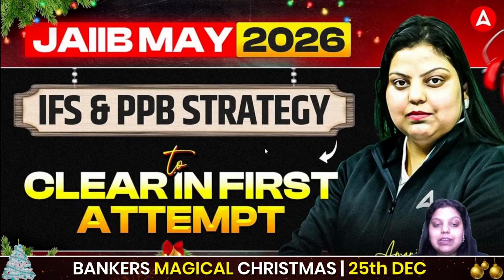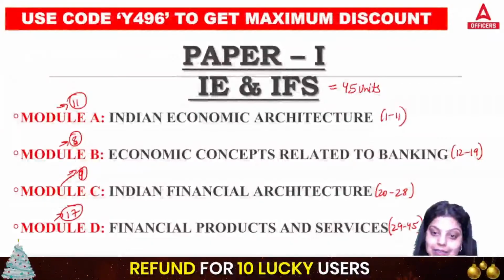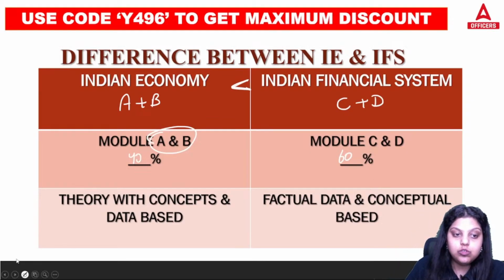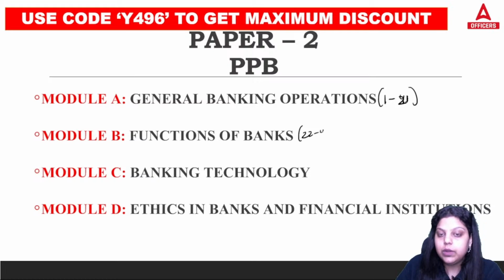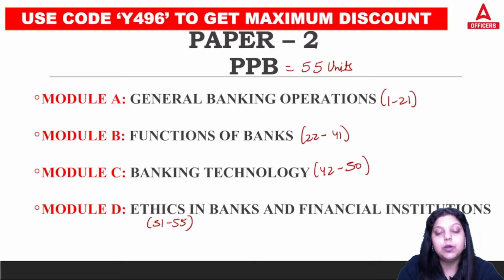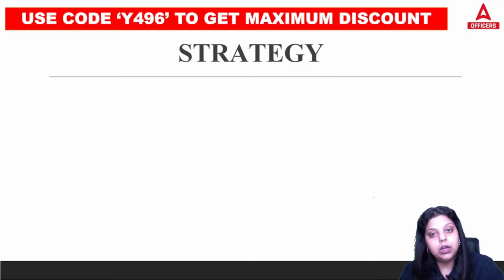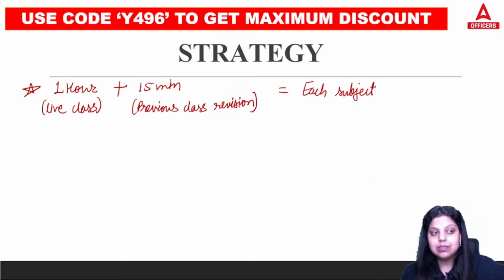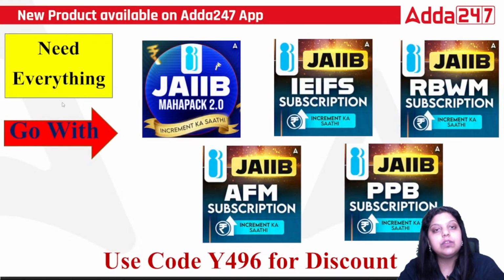JAIIB May 2026 Preparation | How to Clear JAIIB IFS & PPB in First Attempt | Amanjyot Kaur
How to Clear JAIIB May 2026 in First Attempt | IFS & PPB Complete Strategy | Amanjyot Kaur

This video focuses on JAIIB May 2026 preparation and shares a clear, exam-oriented strategy for IFS and PPB to help aspirants clear JAIIB in the first attempt. Amanjyot Kaur explains subject-wise planning, important topics, and smart study techniques designed specifically for bankers. This session is highly useful for both first-time aspirants and repeat candidates aiming to clear the JAIIB May 2026 examination with confidence.